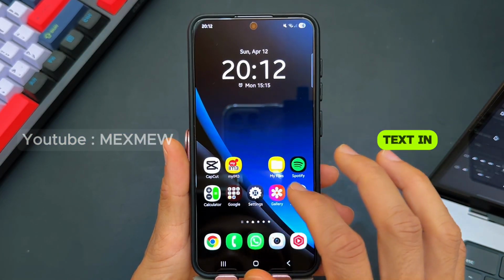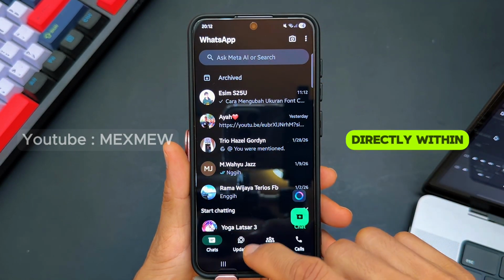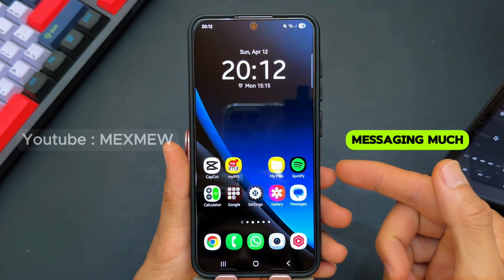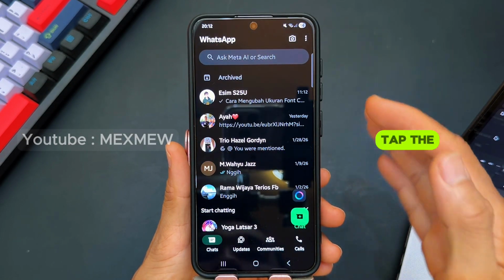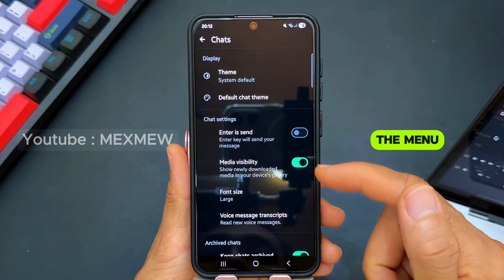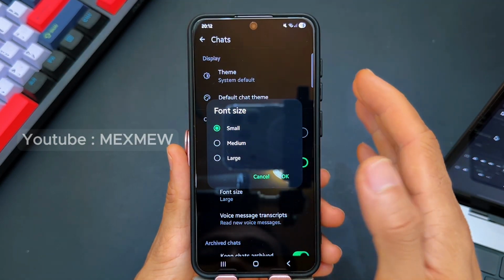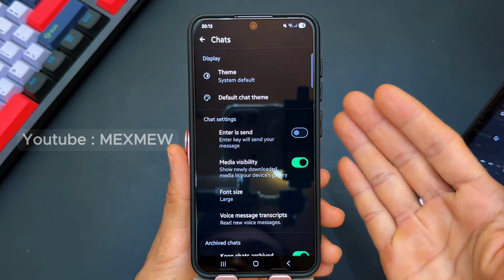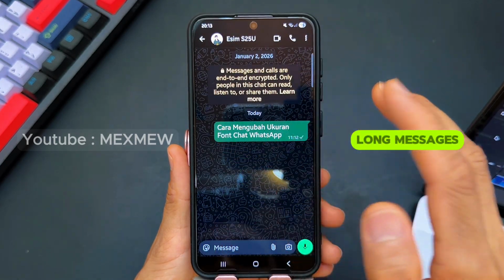Cara Mengubah Ukuran Font WhatsApp - Memperbesar atau Memperkecil Teks!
"Apakah teks WhatsApp Anda terlalu kecil? Mex dari Mexmew menghadirkan panduan praktis tentang cara mengubah ukuran font atau teks di WhatsApp agar lebih mudah dibaca. Baik Anda ingin memperbesar teks untuk kejelasan atau memperkecilnya untuk privasi yang lebih baik, tutorial ini akan membantu Anda.

Dalam tutorial 01:30 ini, kita akan menjelajahi pengaturan obrolan WhatsApp terbaru 2026. Hanya dengan beberapa ketukan, Anda dapat menyesuaikan antarmuka WhatsApp Anda agar sesuai dengan kebutuhan Anda dengan sempurna—tanpa aplikasi tambahan!

Apa yang Akan Anda Pelajari:

Cara mengakses menu pengaturan obrolan WhatsApp yang tersembunyi.
Perbedaan antara ukuran font Kecil, Sedang, dan Besar.
Tips untuk mengurangi ketegangan mata saat mengirim pesan.

Stempel waktu:
00:00 - Masalah Ukuran Teks WhatsApp
00:35 - Langkah 1: Mengakses Menu Pengaturan Obrolan
00:45 - Langkah 2: Menavigasi pengaturan obrolan
00:58 - Langkah 3: Mengubah Ukuran Font (Kecil, Sedang, Besar)
01:15 - Hasil Akhir & Ringkasan
01:20 - Penutup

DUKUNG MEXMEW:
Kenyamanan membaca adalah kunci untuk pengalaman mobile yang hebat. Mari saling mendukung:
✅ LIKE video ini jika membantu mata Anda merasa lebih baik!

✅ BAGIKAN ini kepada teman atau keluarga yang kesulitan dengan teks kecil.

✅ KOMENTARI di bawah: Ukuran mana yang Anda gunakan hari ini?

Tonton juga playlistnya di sini